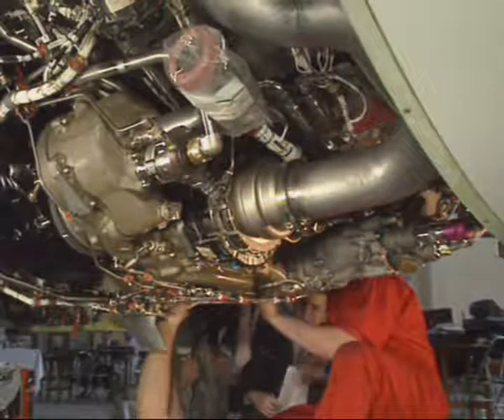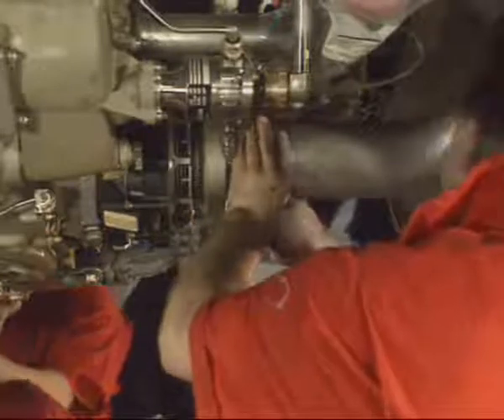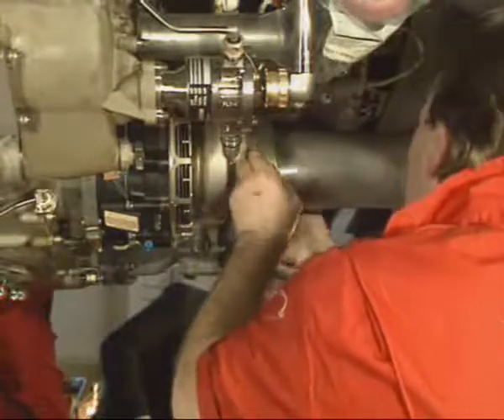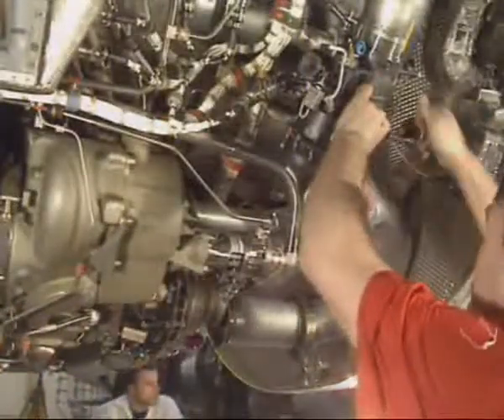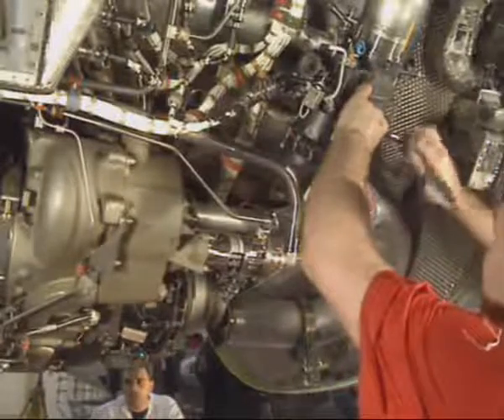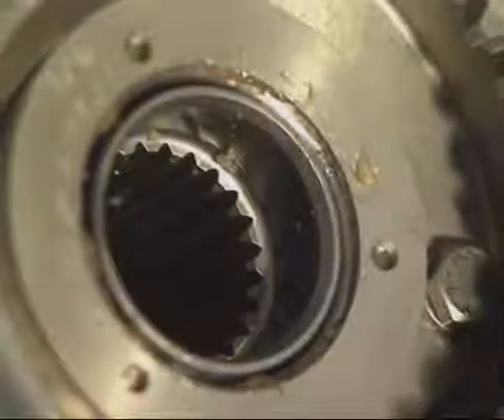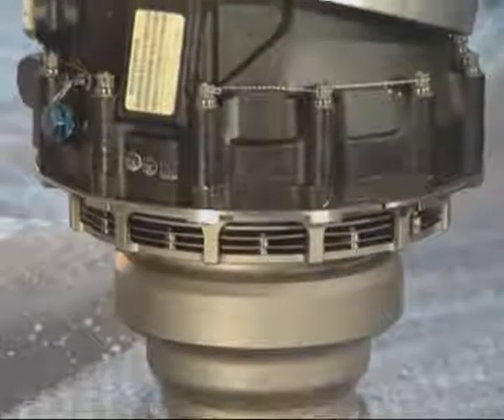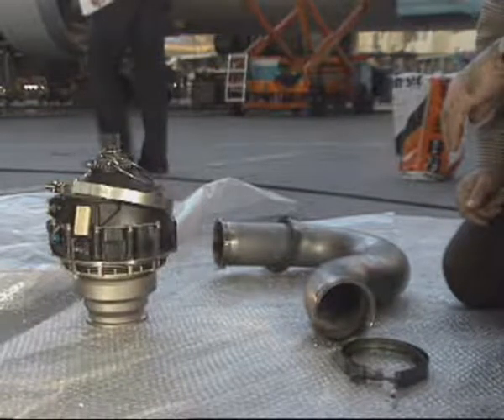Air Starter Removal & Installation-A320 Series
A320 Series